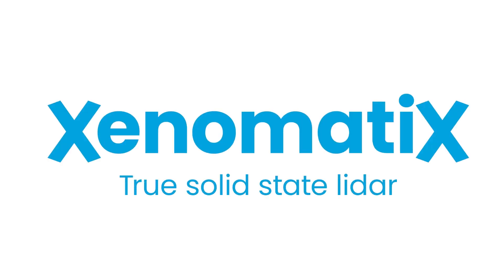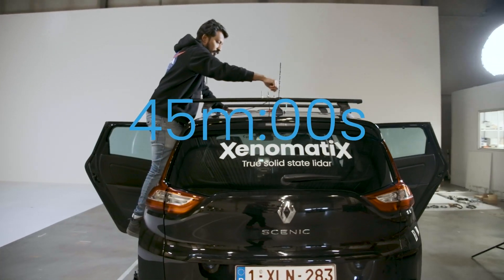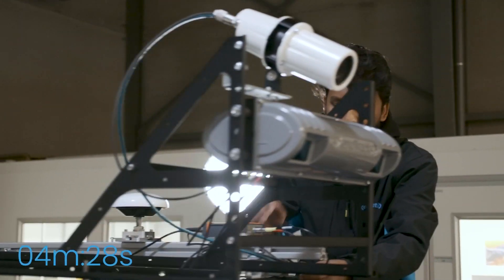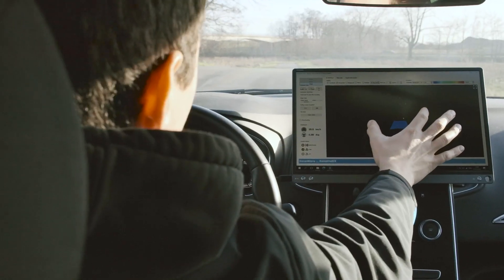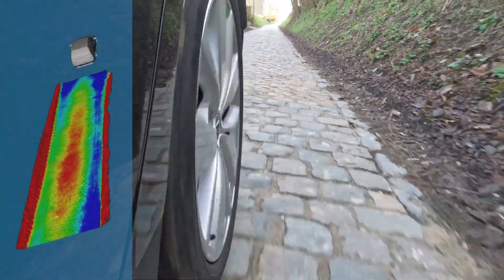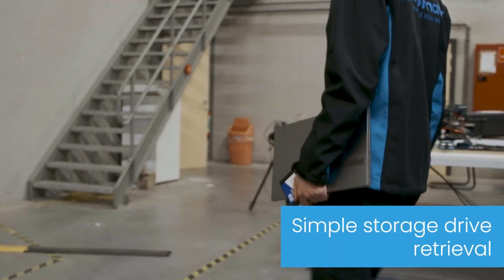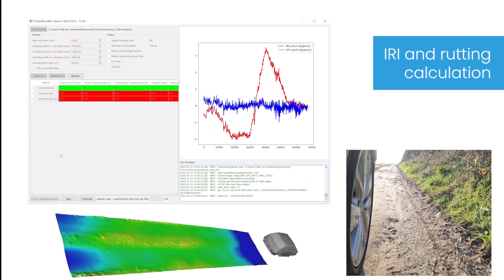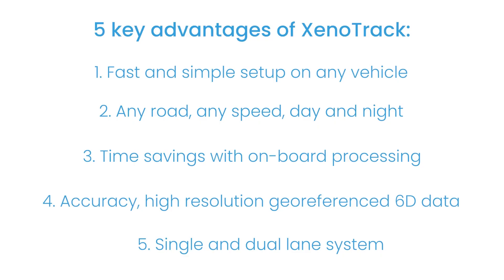XenomatiX' surveying solution for road inspection applications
Learn the easy and quick workflow of road scanning with XenomatiX